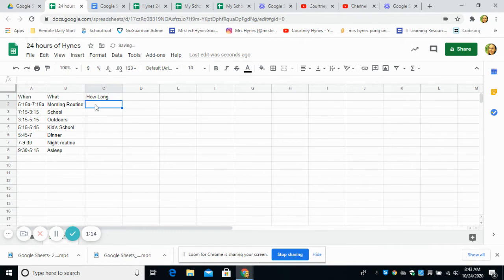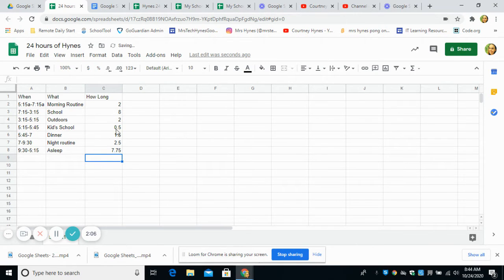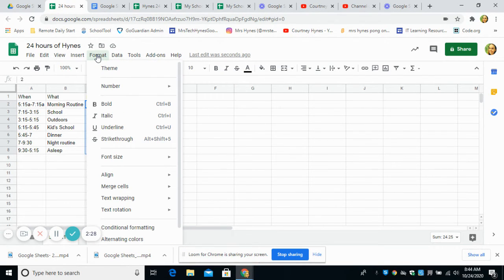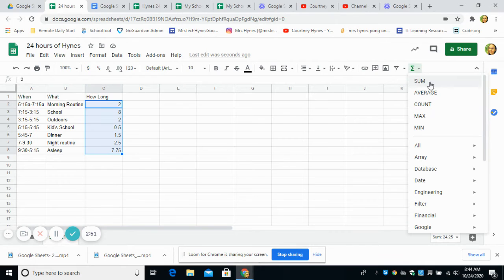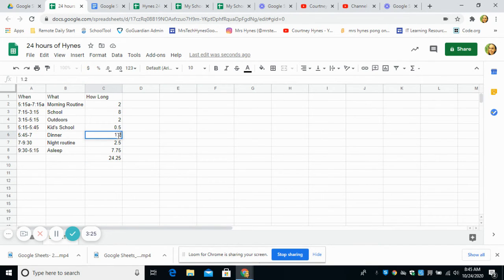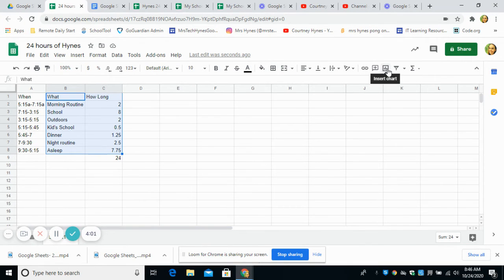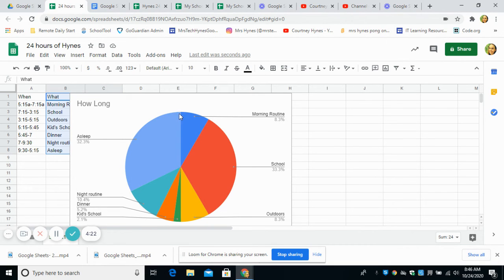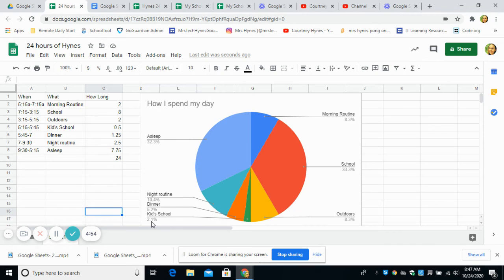Google Sheets (day 3) 24 hours of (Hynes)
Create a pie chart from YOUR data of how you spend YOUR 24 hours in google sheets